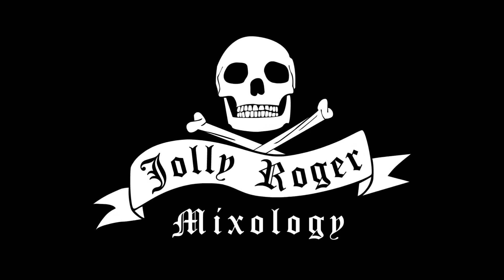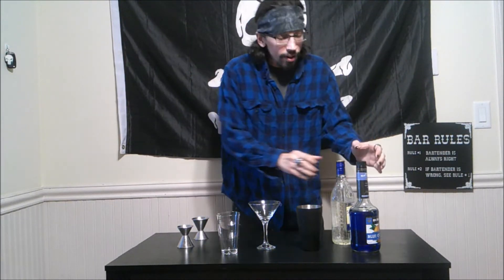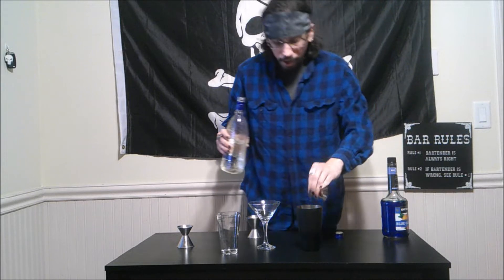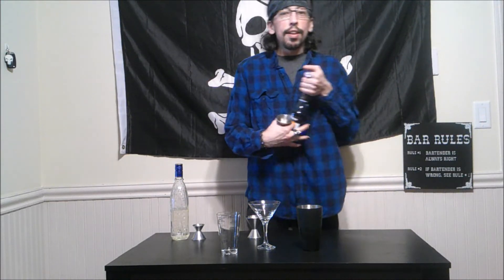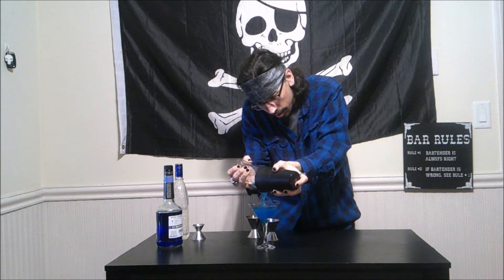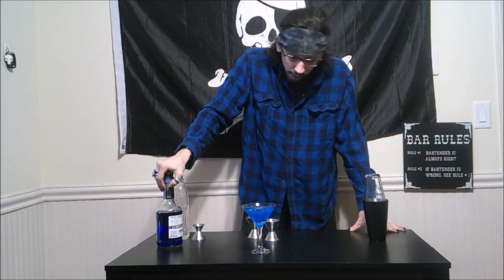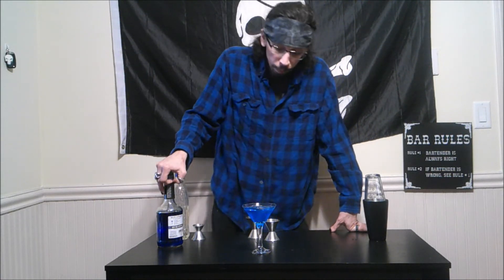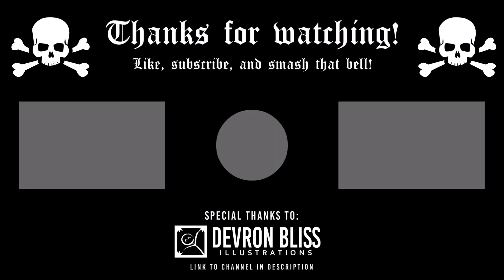Making and Rating Glass Slipper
In this video, I make the cocktail that is called the Glass Slipper. I'ts made with 2 simple ingredients.

Seagull sound in end card by squashy555 (freesound.org)